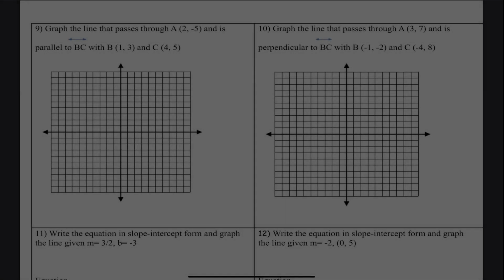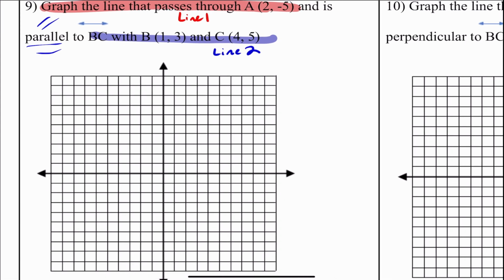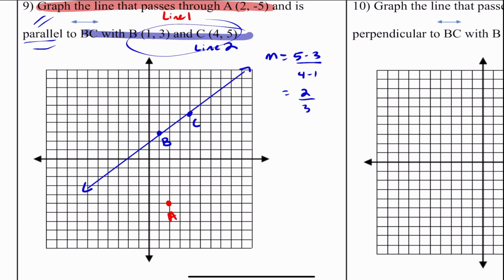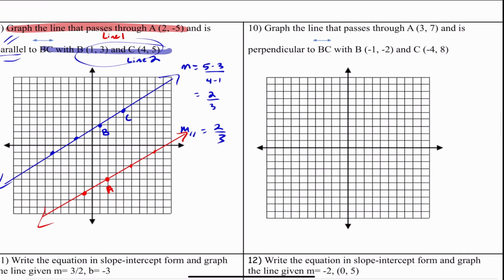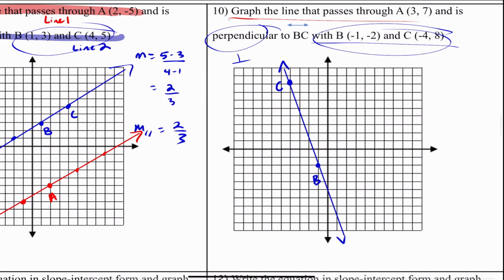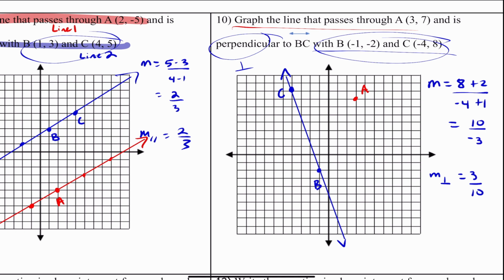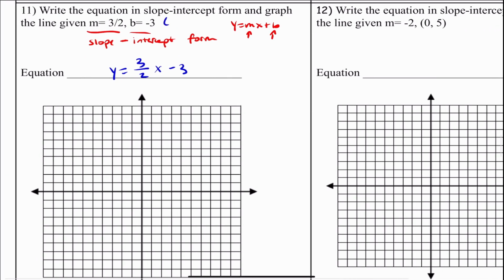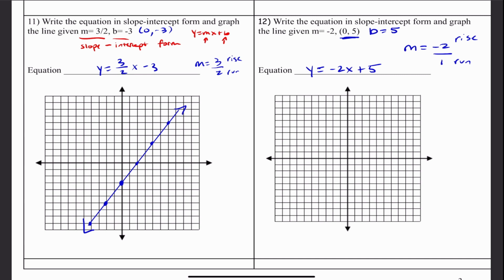Geometry Review for Test #2 - Part 3 / Page 3